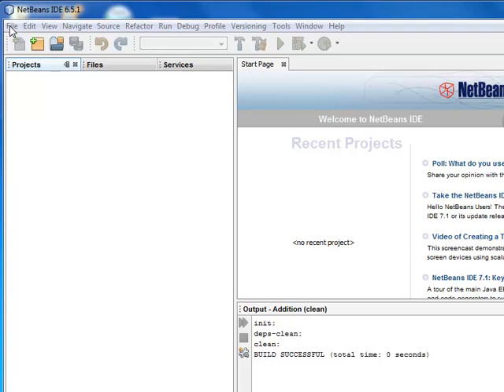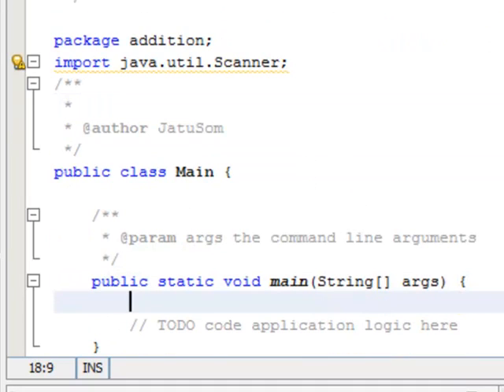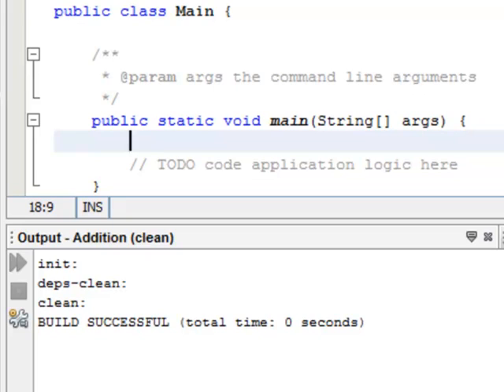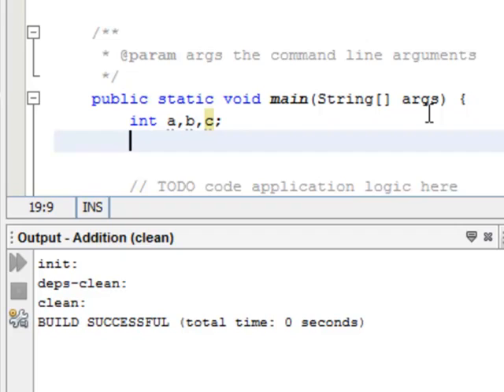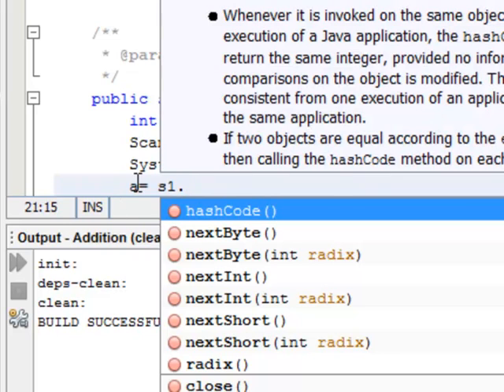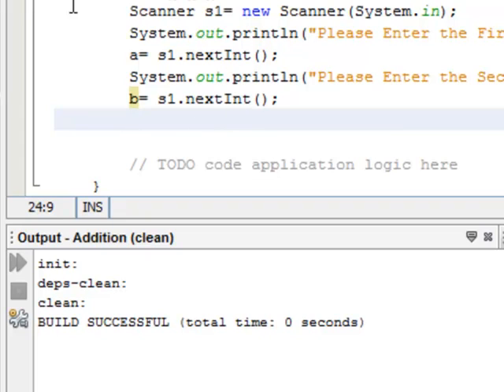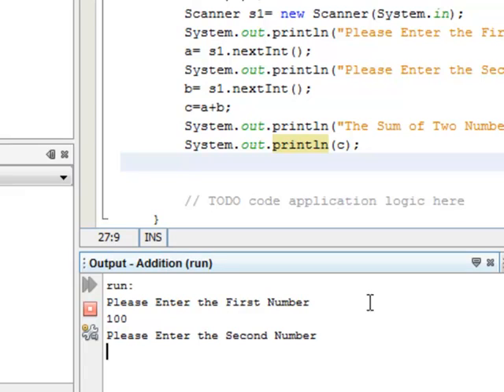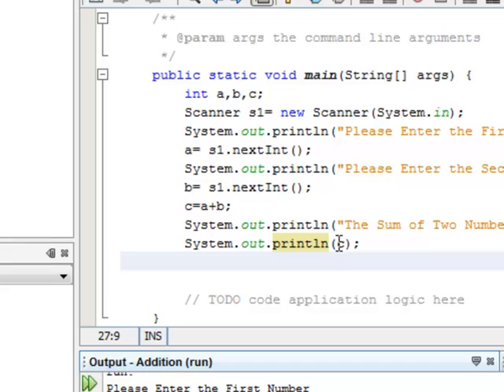Inputting Integer Values with Keyboard- A Program to Add Two Numbers.mp4